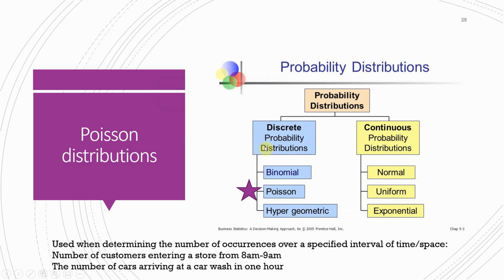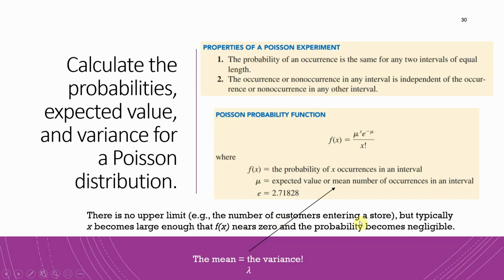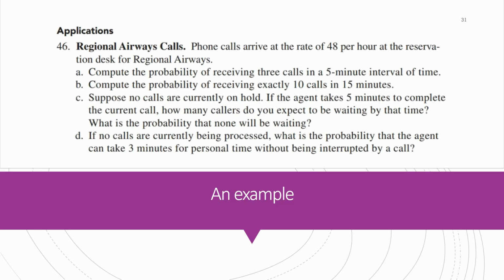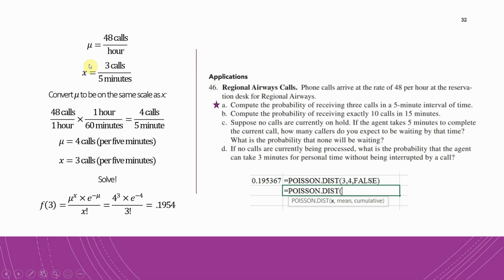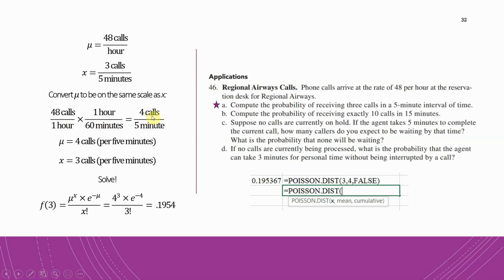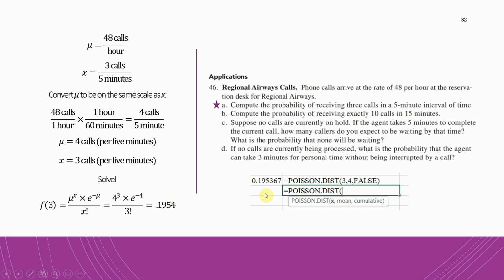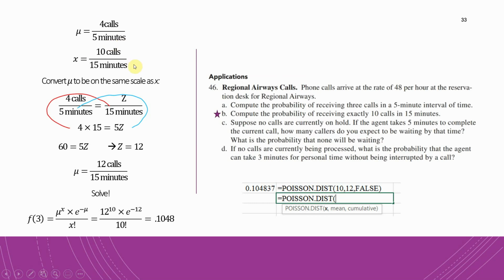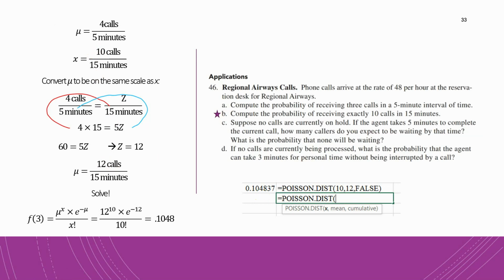Chapter 5 Poisson Distribution